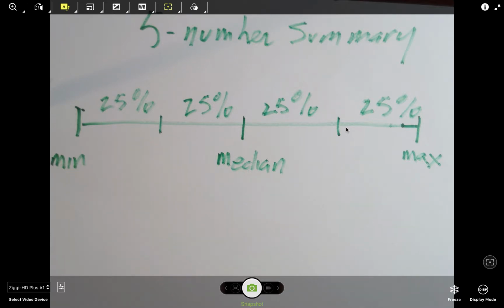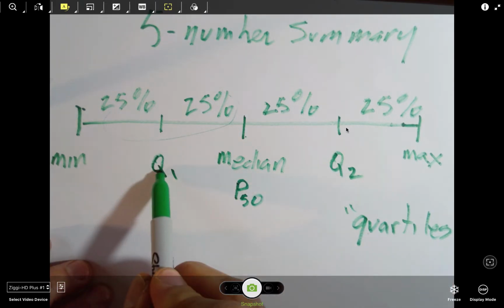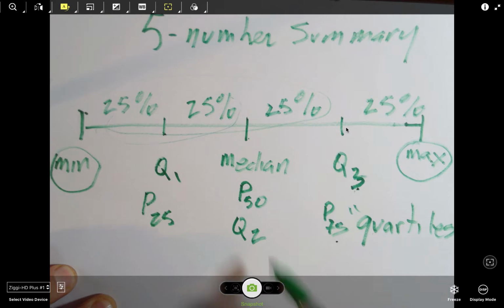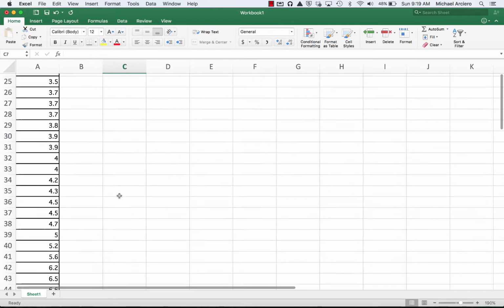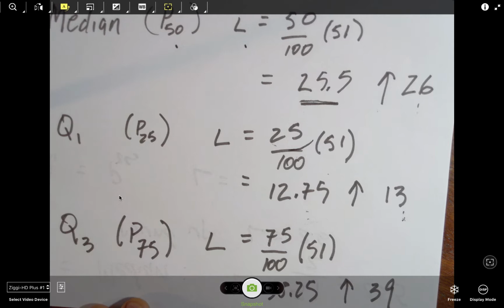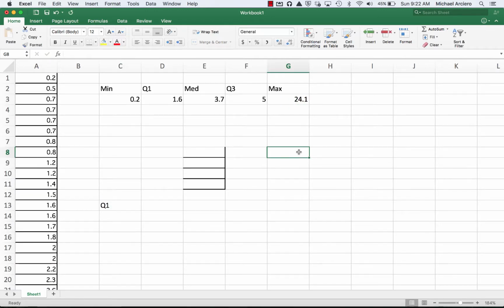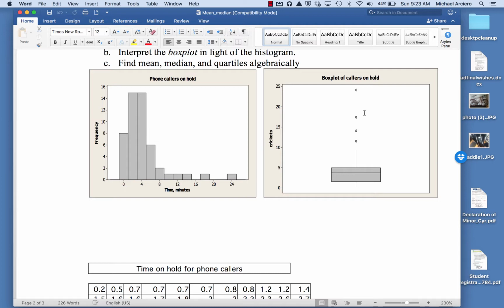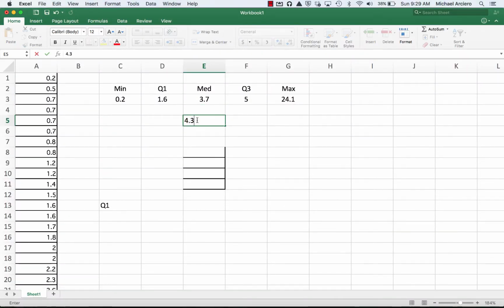MAT120 5 Number Summary